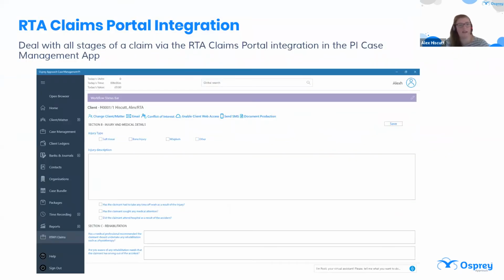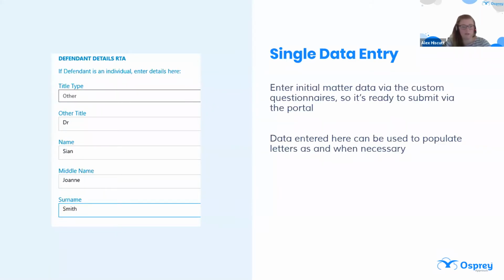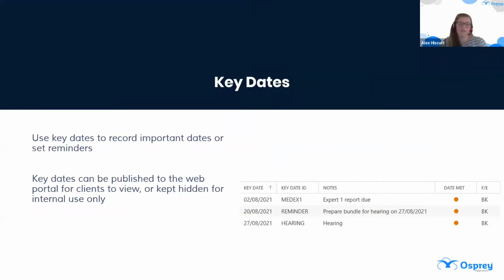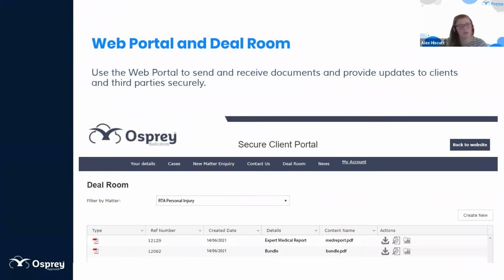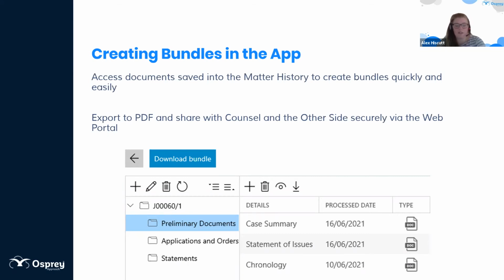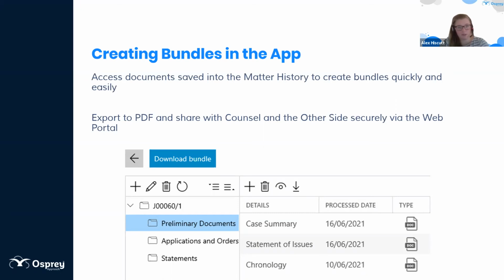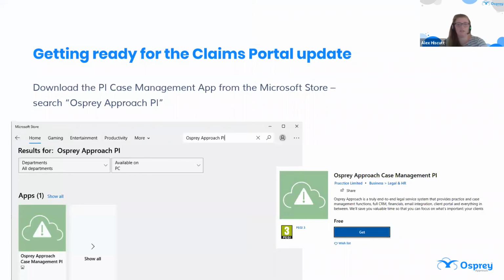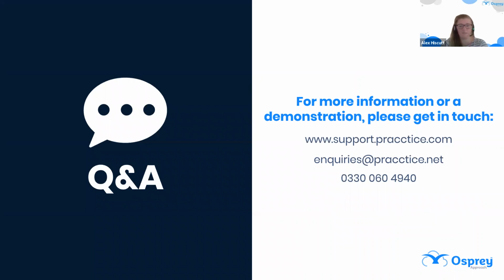Osprey Approach - PI: Workflows Webinar Series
Watch this webinar to discover a smarter way to work that’ll reduce admin and help manage deadlines and case progression. Plus you’ll hear about the latest updates to our PI workflows, including the RTA claims portal integration.